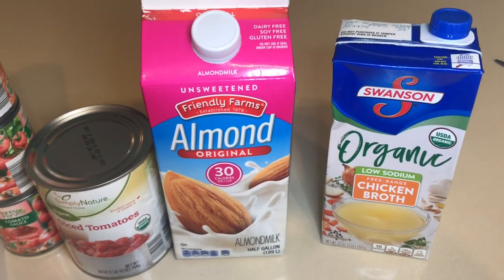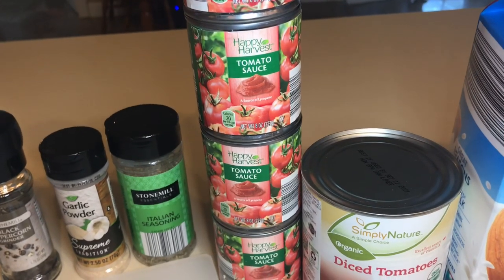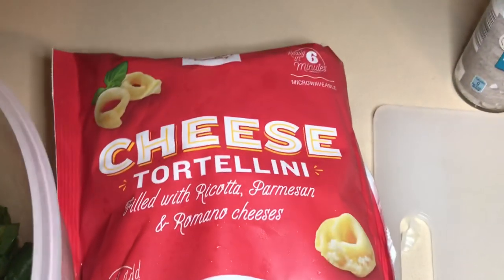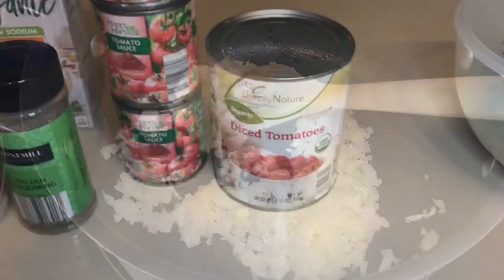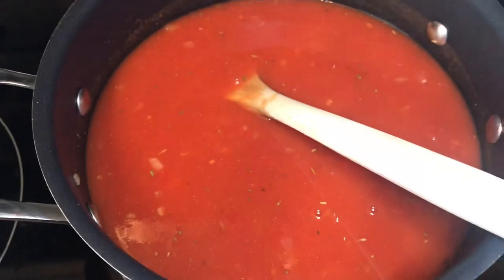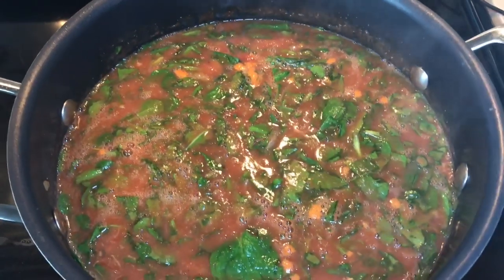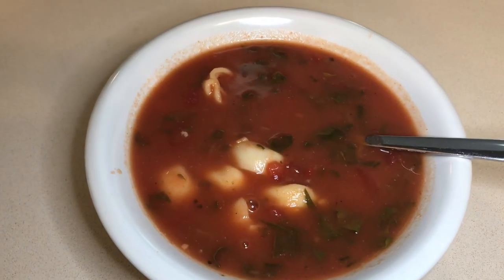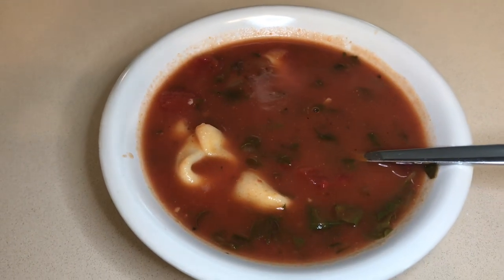WW Spinach & Cheese Tortellini Soup Recipe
Please Click the Thumbs up if you like  low point recipe Videos
Weight Watchers - Only 1 Point per Cup

Important Links:
Best Food Find SMART BUNS & CAKES! Delicious Low Point & Low Calorie!

The Vitamins I take

My favorite Body Weight Scale

My Food Scale

Link to PB2 Protein Powder

4 cups Chicken Broth
4 (8oz) Cans Tomato Sauce (or two 15oz cans
1 (28 oz) can of Diced Tomato
1 Small onion - Diced
3 Garlic cloves -diced
1 Cup Unsweetened almond milk
3 Cups Fresh chopped spinach (chop before measuring)
2 Cups of Cheese Tortellini
1 Cup Water
2 TSP Italian Seasoning
2 TSP Garlic Powder
1/2 TSP Salt
1/2 TSP Pepper
Pam or Other Spray to coat the bottom of the pot
Once pan is heated on low, cook garlic and onions until translucent
Now add everything above except for the Almond Milk and Spinach
Cover and Cook on Medium until Soup comes to a rolling boil
Now turn down Soup to Medium and add Almond Milk and Spinach (Lightly Stir)
Let simmer another 3 to 5 minutes (until the Spinach is wilted)
Make 14 Cups
This recipe was calculated in the Weight Watchers Recipe Builder
Each Cup is only 1 Smart Point Each
For added flavor you can put a Teaspoon of Parmesan Cheese